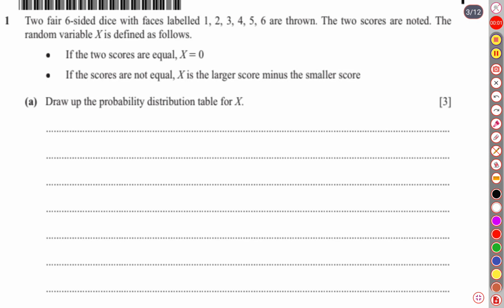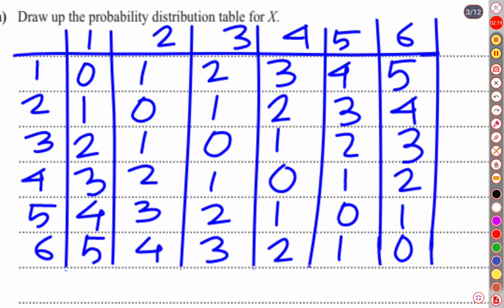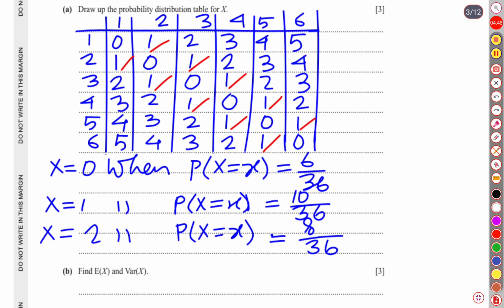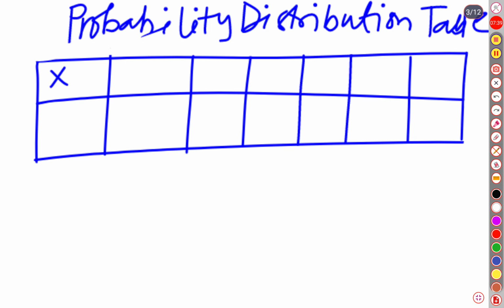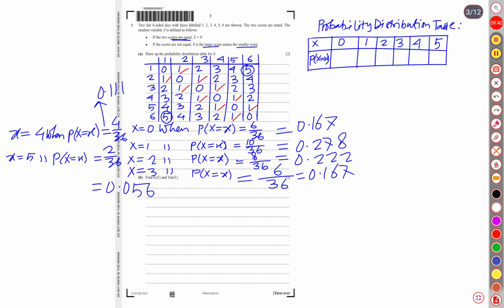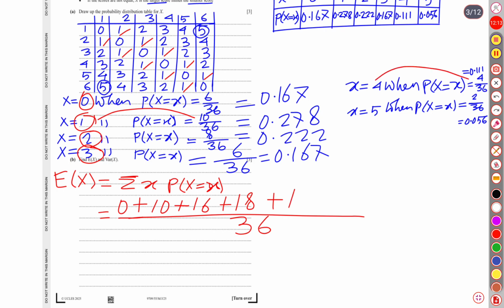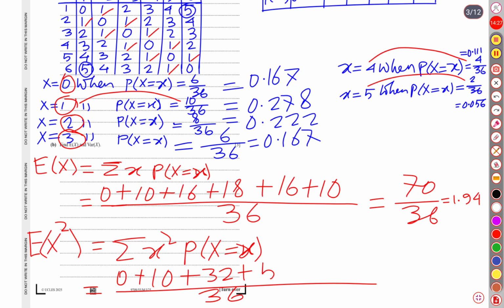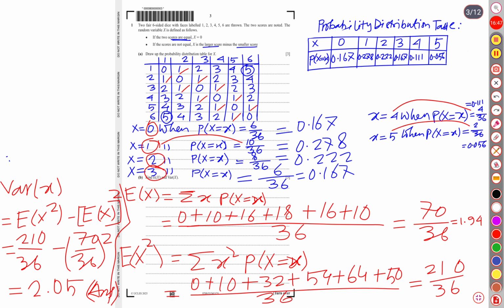Probability Q 1